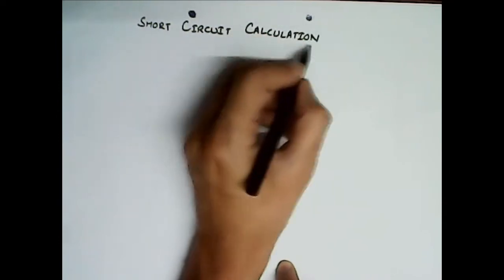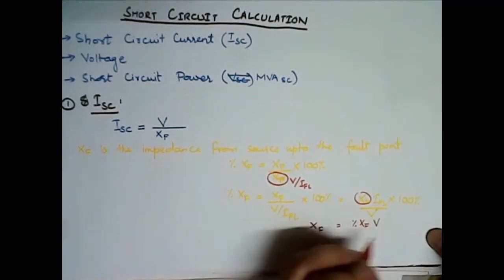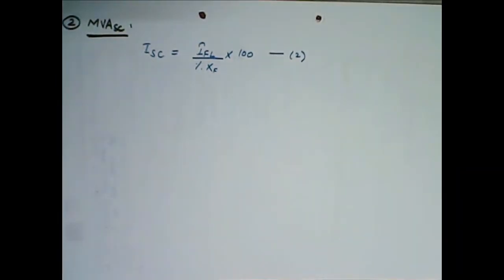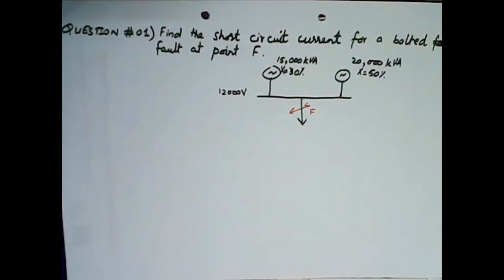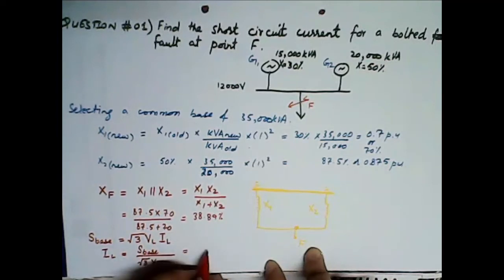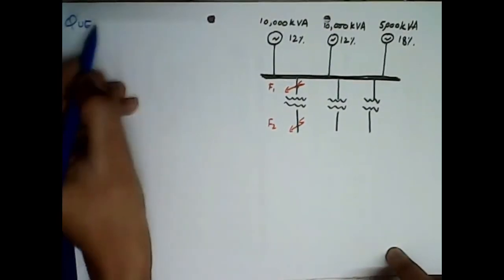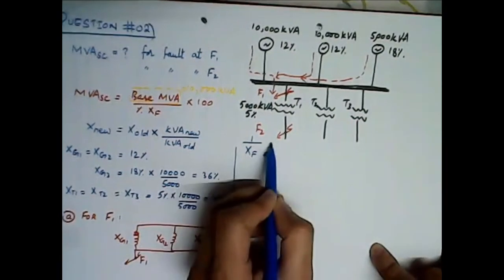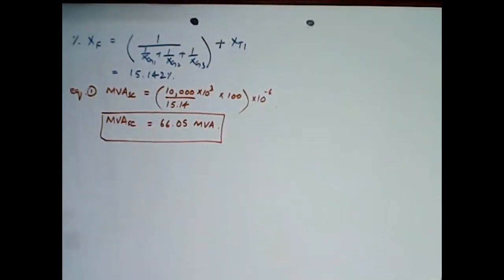3. Symmetrical Short Circuit Calculations - 1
This video covers that calculation and examples of symmetrical short circuit calculations.